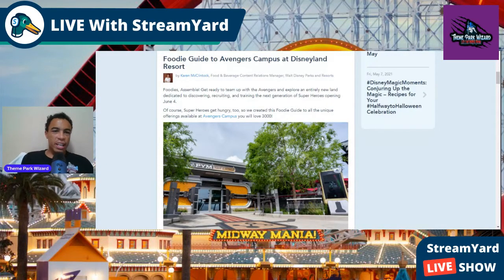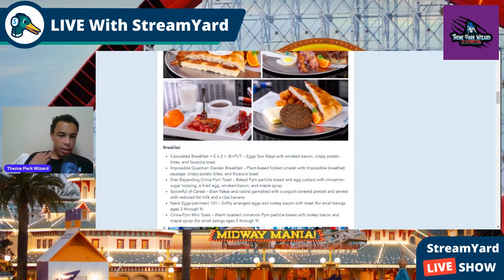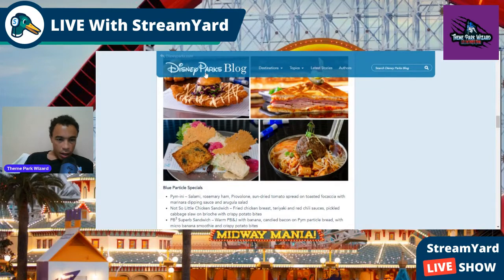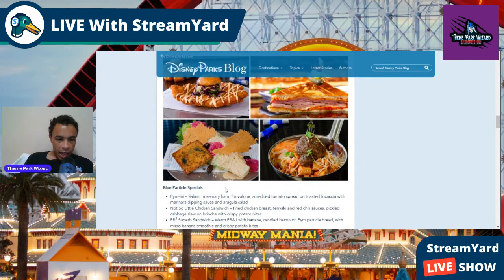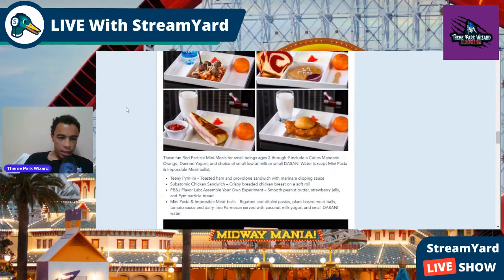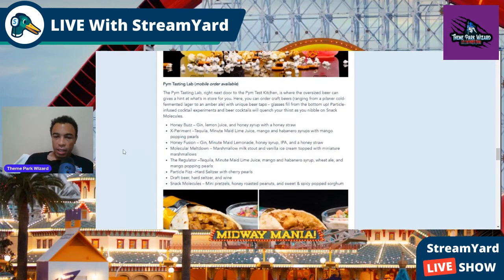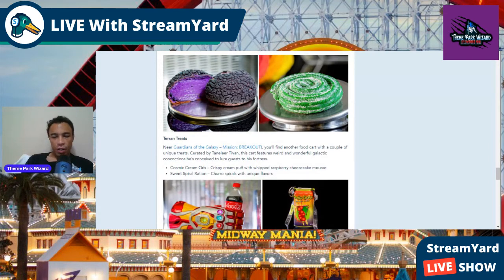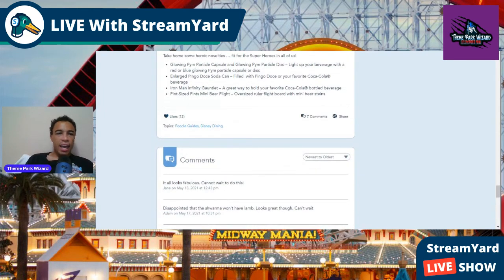Avengers Campus FOODIE GUIDE! | Disney California Adventure Park | Disneyland Resort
disney released all the delicious food and drinks you will be able to have at avengerscampus starting June 4th!